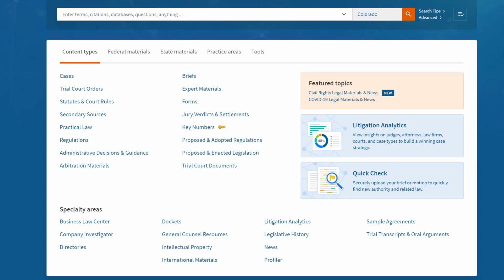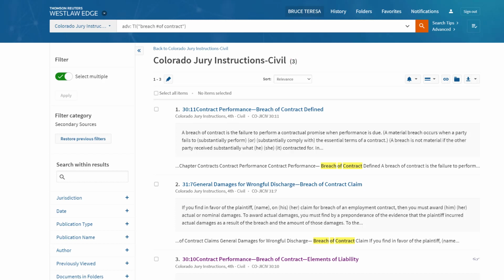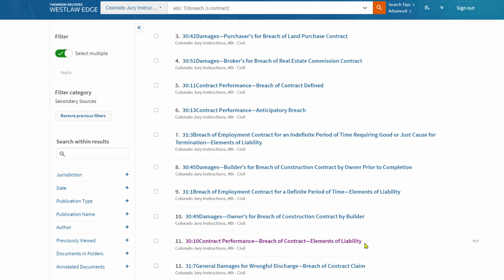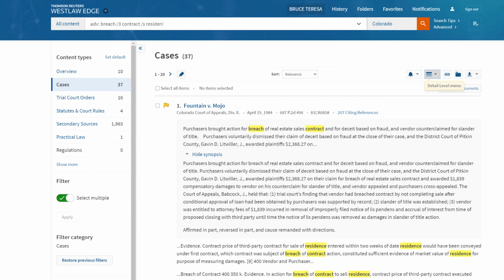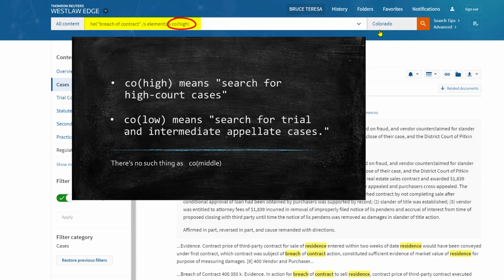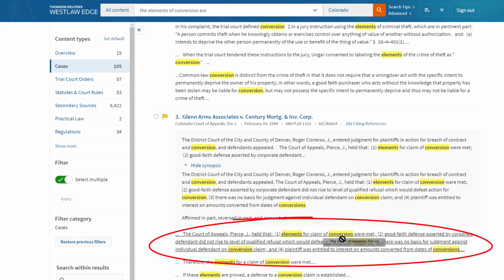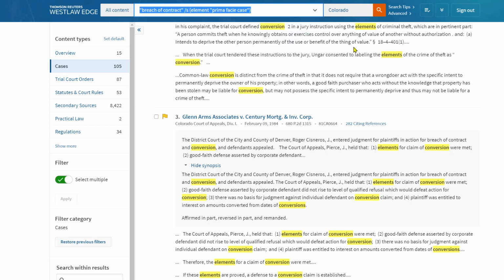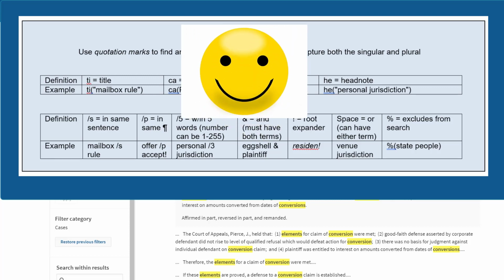Unit #2, Video #6: Boolean Searches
This video demonstrates several Boolean operators. The operators are useful to lawyers doing legal research on Westlaw and LEXIS.